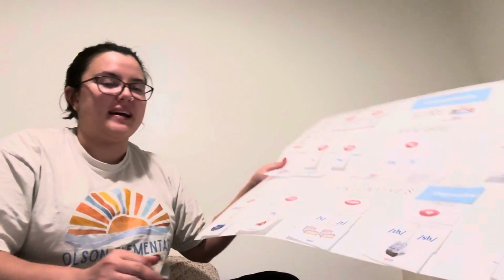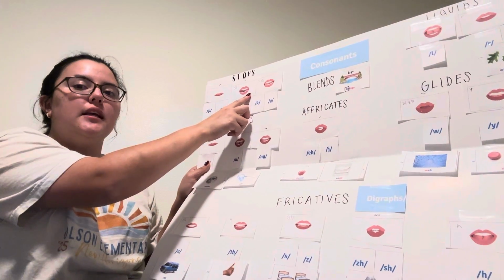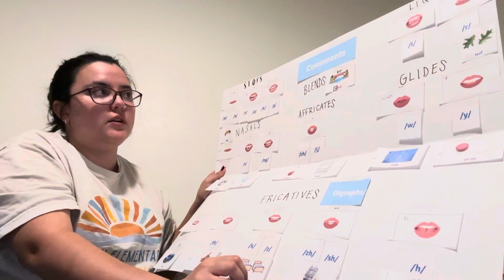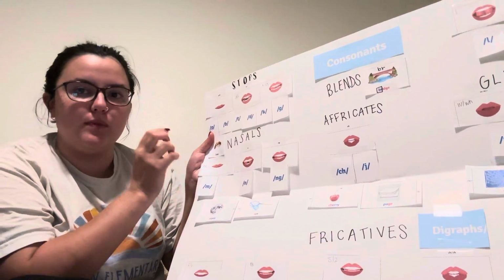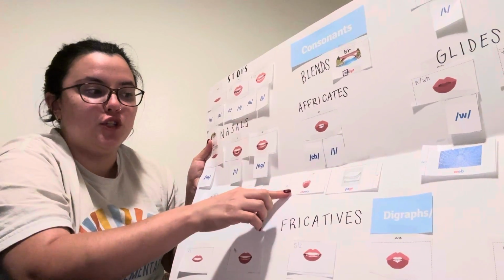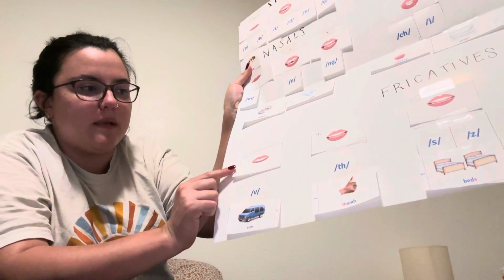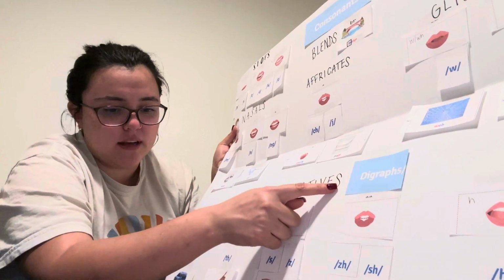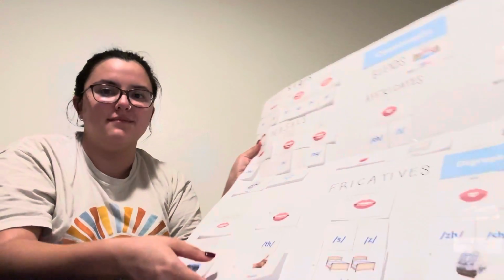Sound Wall assignment